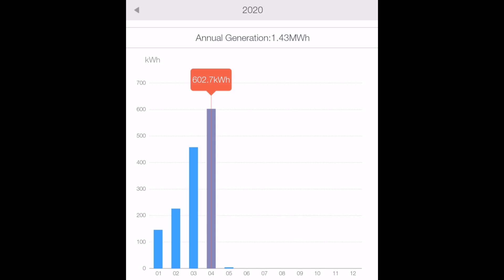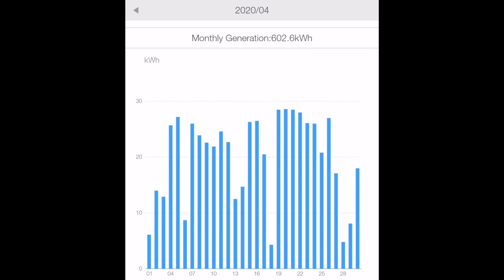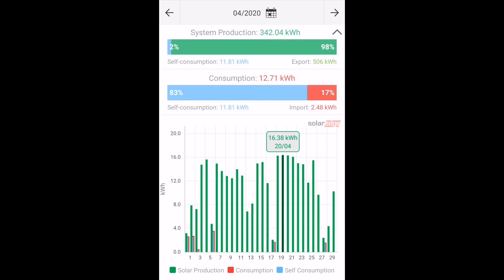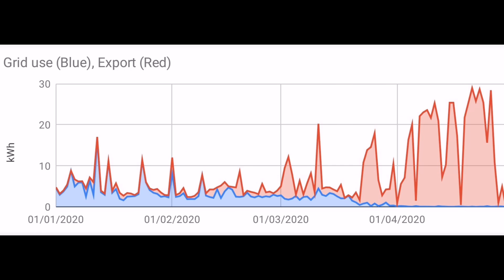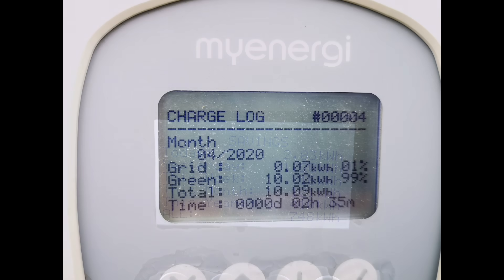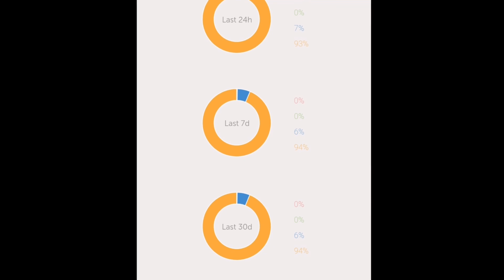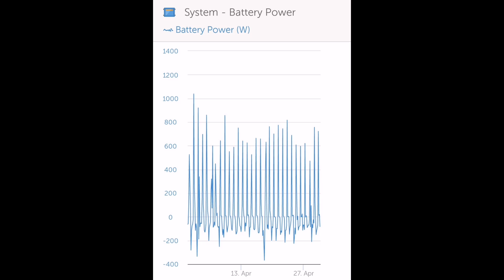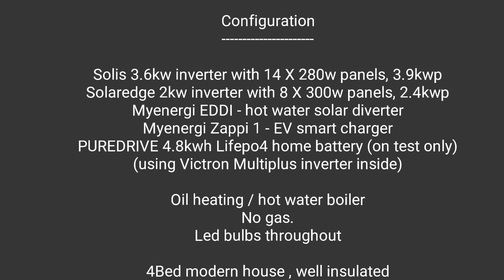Best Solar PV and Battery usage - April 2020 update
Monthly update video describing micro generation data from our two PV array and how we've consumed the energy. or not.

Record month with huge generation.
Record low grid use with a home storage battery in use.